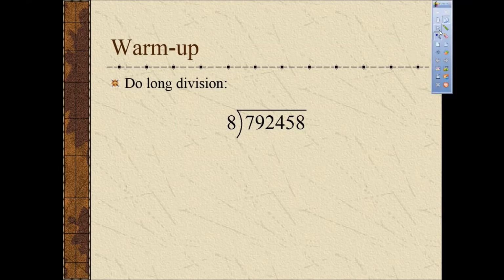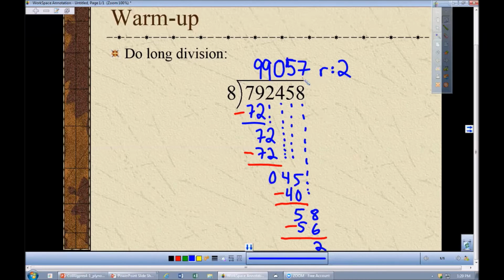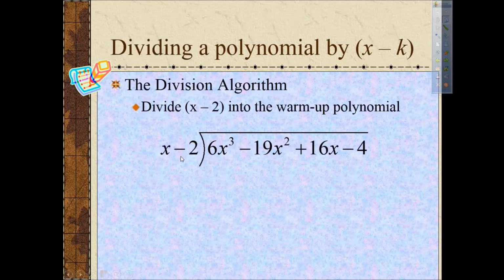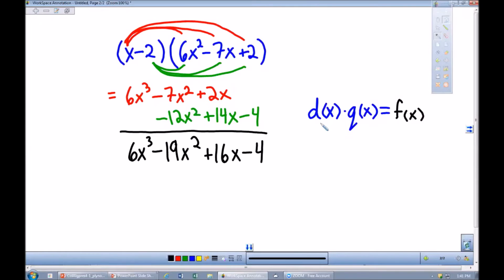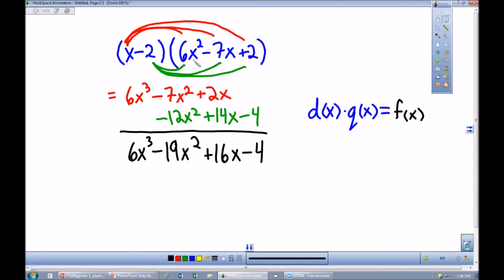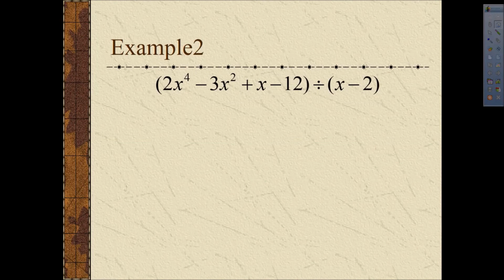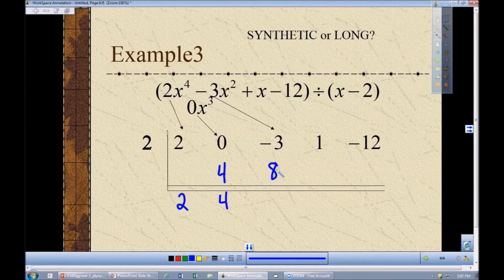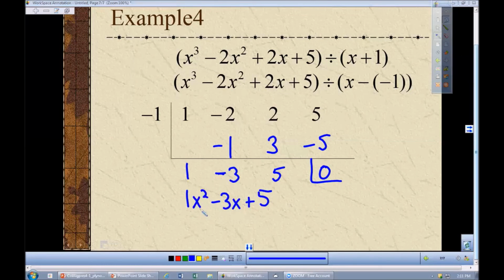College Algebra - Synthetic Division (3-2a)